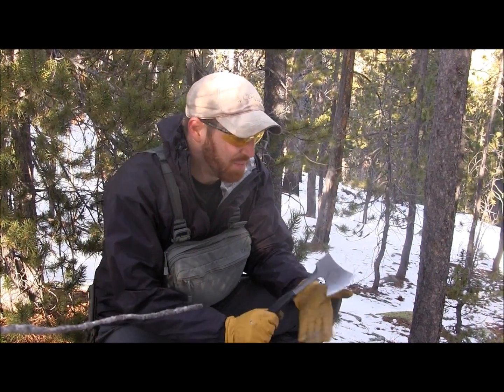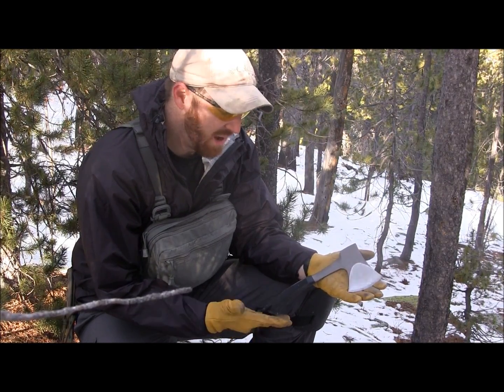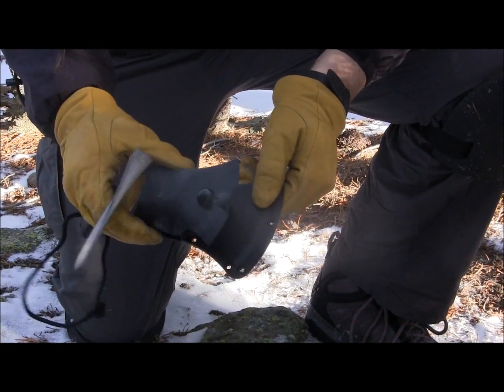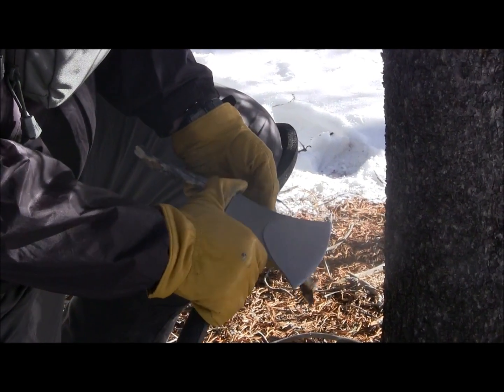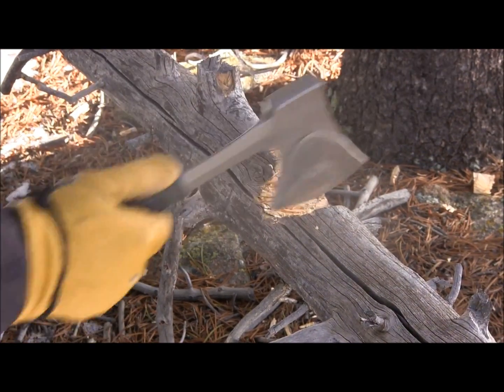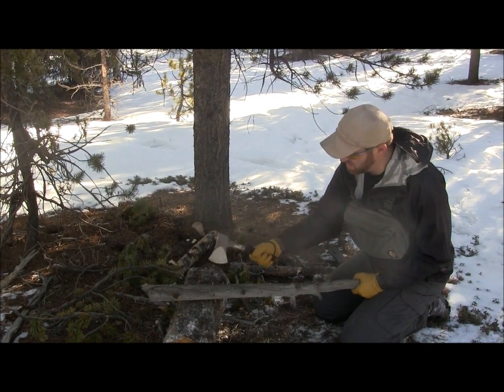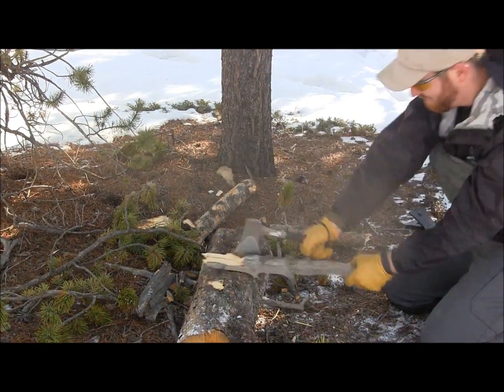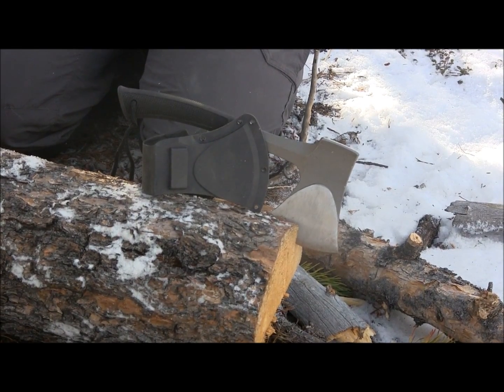Kershaw Camp Ax Review: Chop For Less